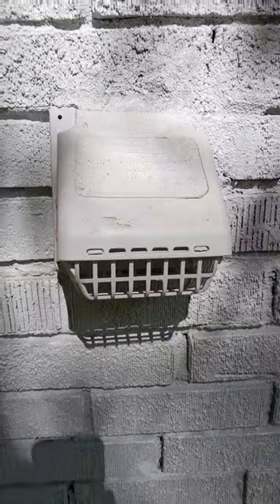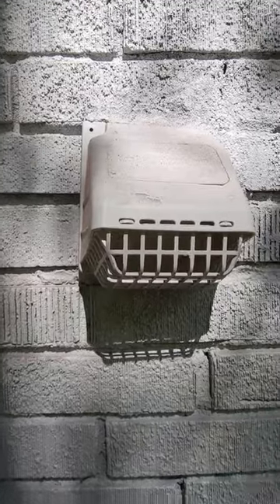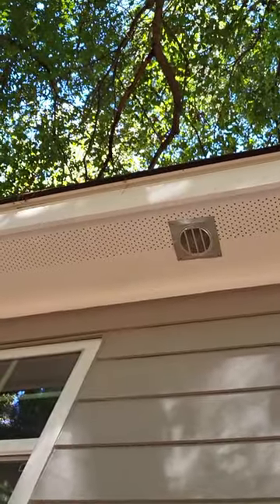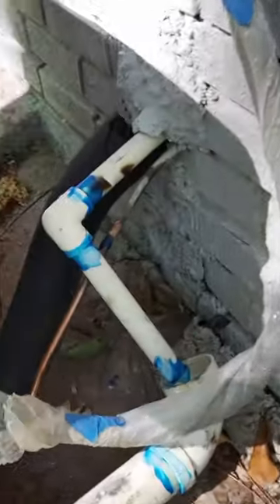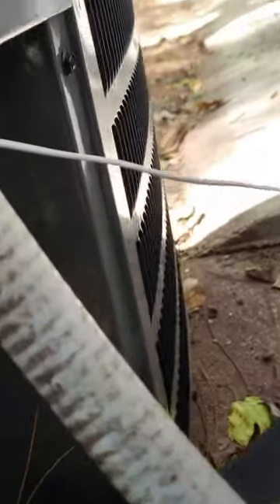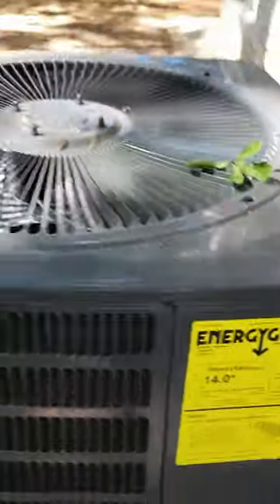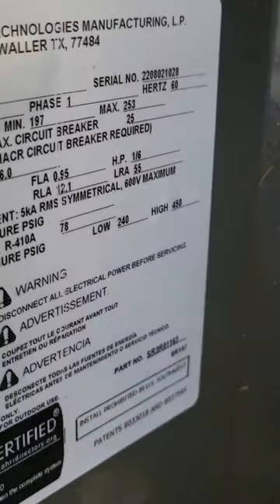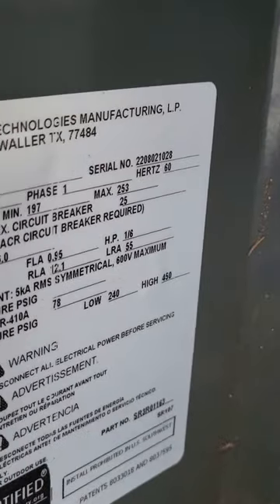(4) Common Residential Mechanical Code Violations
These are four pretty common mechanical code violations.